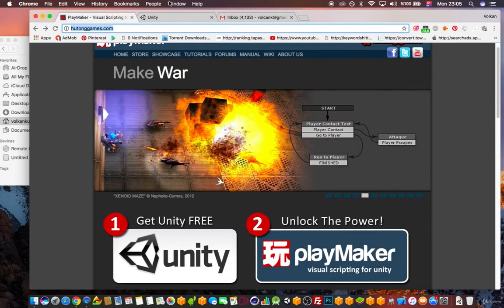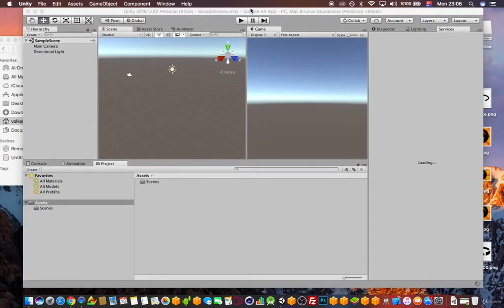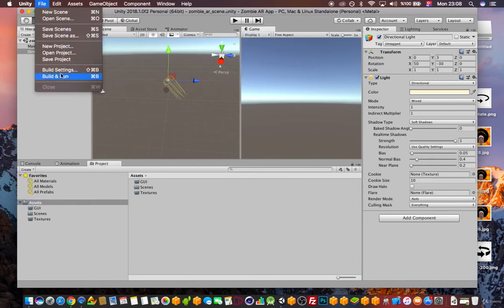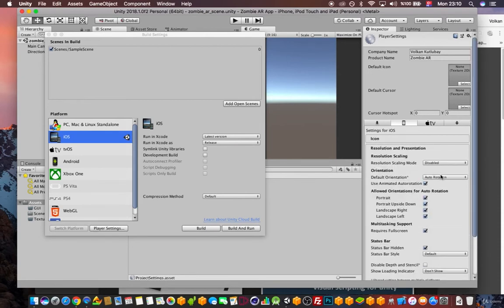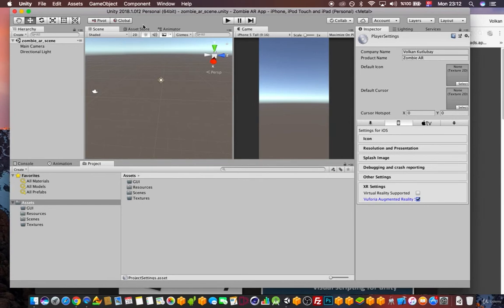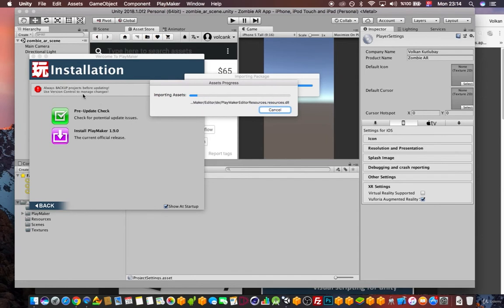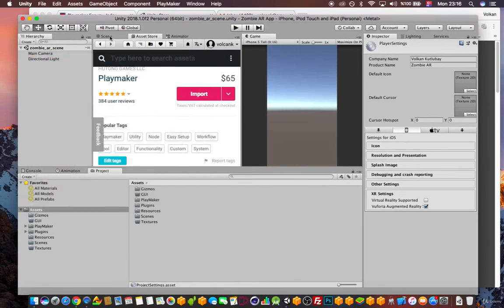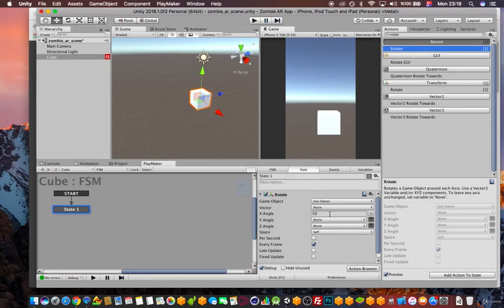Introduction to Unity and Installing Playmaker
Make An AR App with Unity and Playmaker Without Coding!
Learn to Create an AR App using Vuforia Plugin and Playmaker without any coding and publish for IOS  Mobile platform.